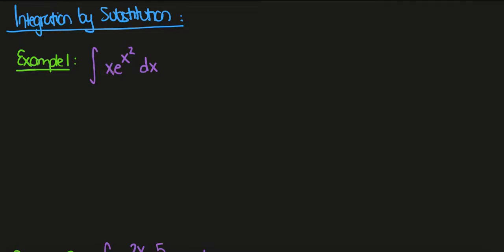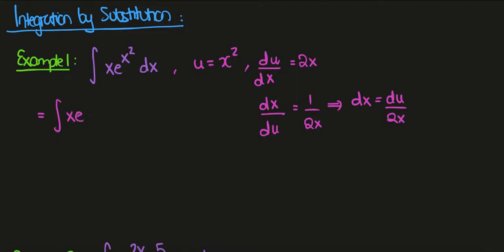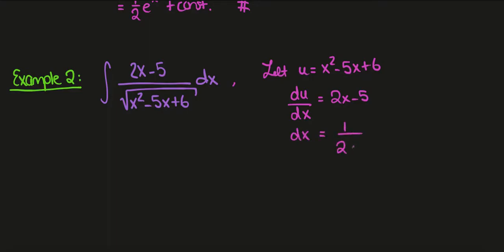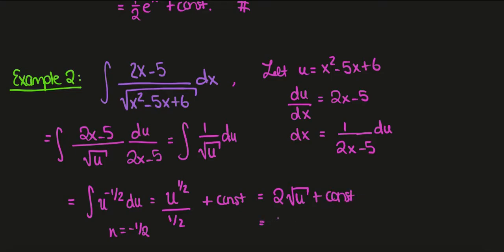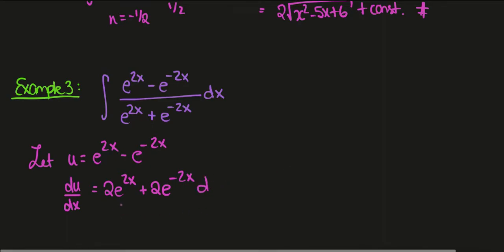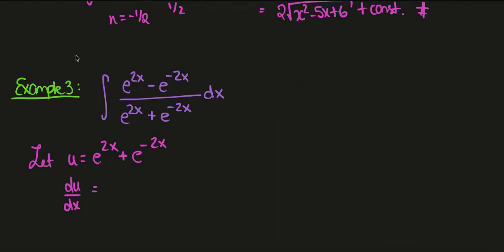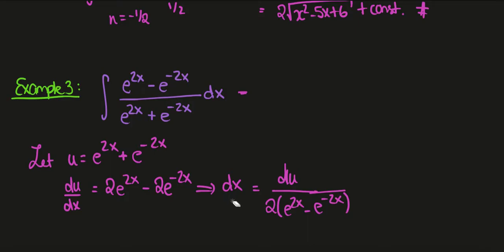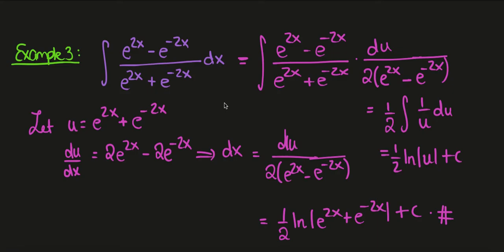Substitution Method of Integration | Calculus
In this video, we look at the substitution method of integration. This is sometimes called the u-substitution method for integrals, or the u substitution method of integration, and is a standard technique in integral calculus. In this video, we look at a few examples of how to integrate by substitution.